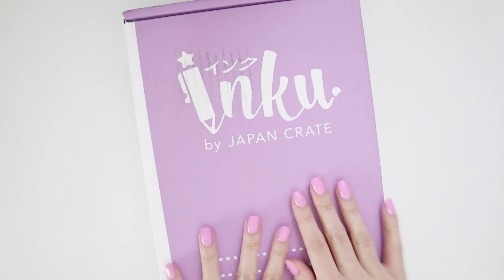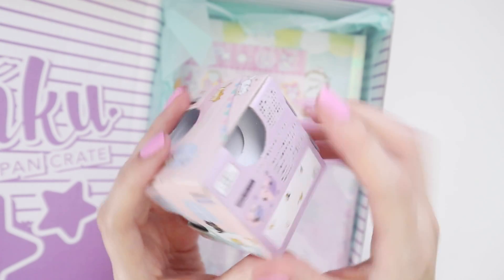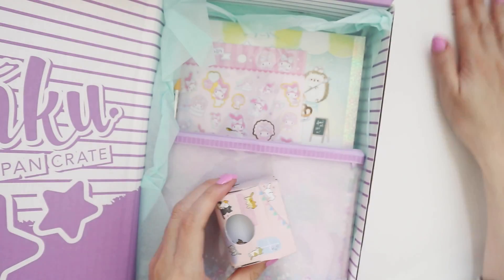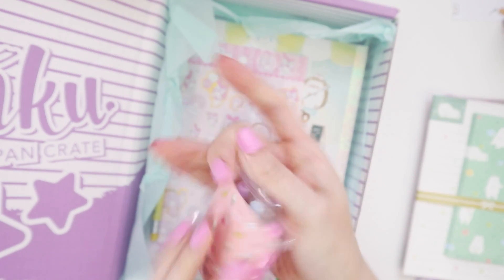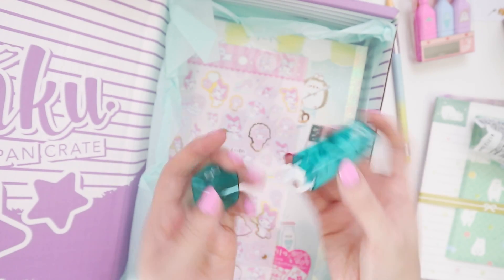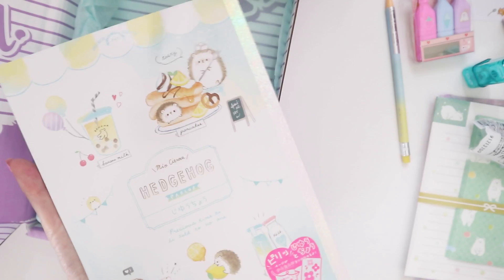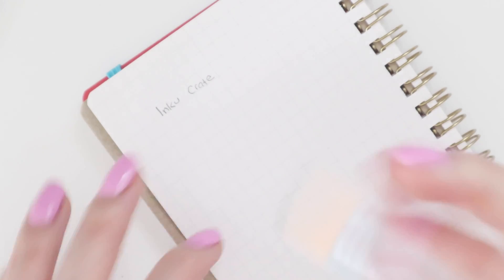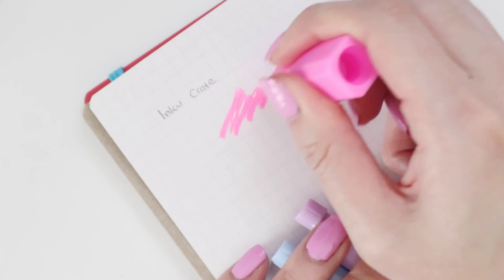INKU JAPAN CRATE APRIL 2021 UNBOXING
♥ FIND ME ♥

♥ ABOUT ME ♥

♥ EXTRAS ♥

♥ /ᐠ｡ꞈ｡ᐟ\ ♥